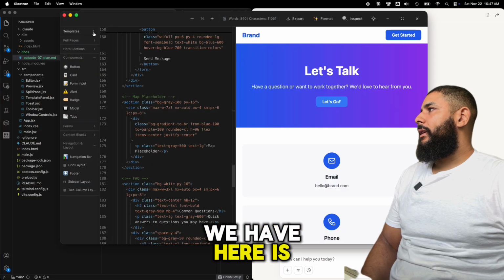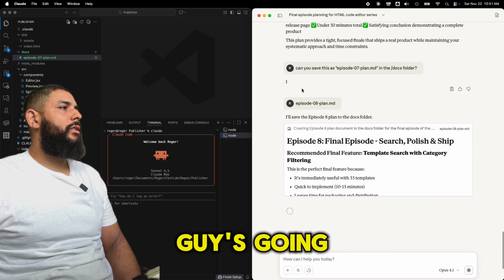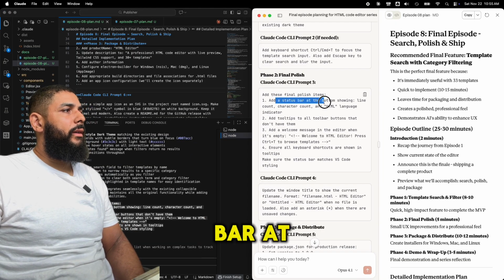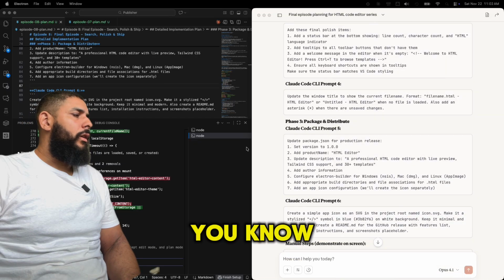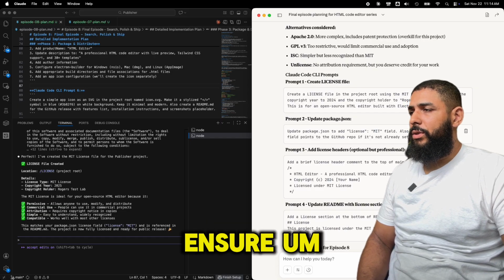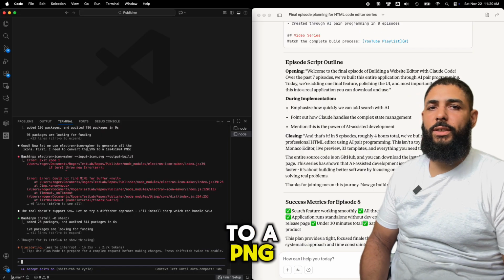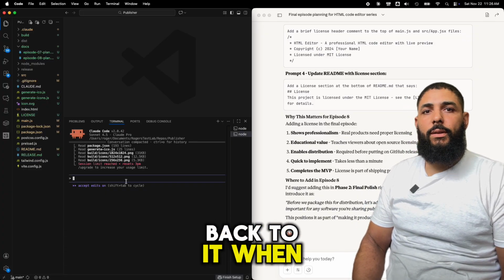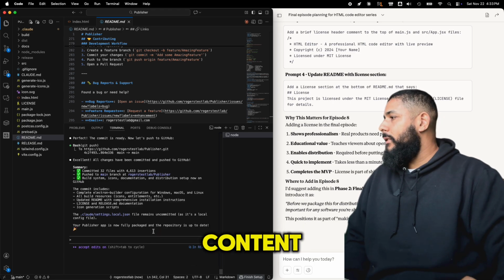Building a Website Editor with Claude Code - Part 8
Building A Website Editor W/Claude Code Part 8 - FINAL EPISODE

In this final episode, I complete the HTML Editor by adding template search functionality and packaging it as a real desktop application. After 8 episodes of AI pair programming with Claude, we ship a production-ready tool that anyone can download and use.

🎯 WHAT WE SHIPPED:
* Added instant search across 33 templates with real-time filtering
* Implemented category dropdown filter (All, Full Pages, Hero Sections, Components, Forms, etc.)
* Added result counter showing "X of 33 templates" for search feedback
* Created status bar with line count, character count, and HTML indicator
* Updated window title to show filename with unsaved changes indicator (*)
* Added MIT License for proper open source distribution
* Built Windows installer (.exe), macOS image (.dmg), and Linux AppImage
* Published to GitHub Releases with downloadable binaries
* Created professional README with installation instructions

🧠 KEY LESSON: Shipping beats perfection. In 8 episodes (~4 hours total), we built a complete, professional HTML editor through AI pair programming. Not a prototype, not a demo - a real tool with Monaco Editor, live preview, 33 templates, and everything needed to build websites. The power of AI-assisted development isn't just writing code faster - it's staying focused on shipping real value.

💡 THE IMPLEMENTATION: Started with the highest-impact feature - template search. With 33 templates, finding the right one was becoming painful. Added a search bar with category filtering in under 10 minutes. Then polished with a status bar and window title updates. Finally, used electron-builder to create installers for all platforms. From code to downloadable product in one episode.

🛠️ TECH STACK:
* Electron (desktop app framework)
* React (UI)
* Monaco Editor (professional code editing)
* Tailwind CSS (styling + live preview support)
* Vite (build tool)
* electron-builder (creating installers)
* Prettier (code formatting)
* Claude AI (built entirely through AI pair programming)

⬇️ DOWNLOAD: Check the Releases tab for Windows, Mac, and Linux installers!

This is the FINAL episode of building a web editor from scratch. What started as an experiment in AI pair programming resulted in a legitimate developer tool. 33 professional templates, Monaco Editor integration, live Tailwind preview, Inspect Mode, and now search - all built through systematic Claude prompts.

The Series Journey:
* Episode 1: Basic Electron setup with split panes
* Episode 2: Monaco Editor integration
* Episode 3: Tailwind CSS in iframe preview
* Episode 4: Template library foundation
* Episode 5: 33 professional templates
* Episode 6: Inspect Mode feature
* Episode 7: Polish with auto-scroll and click-to-lock
* Episode 8: Search, package, and ship!

Thanks for joining this journey! This series proves that AI-assisted development is ready for real-world applications. Now go build something amazing with Claude Code!

What would you build with AI pair programming?